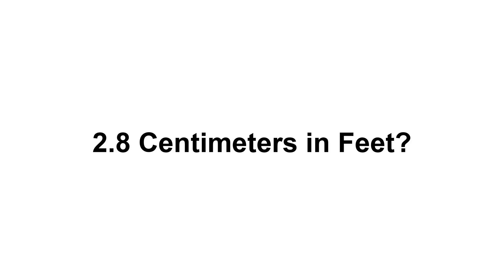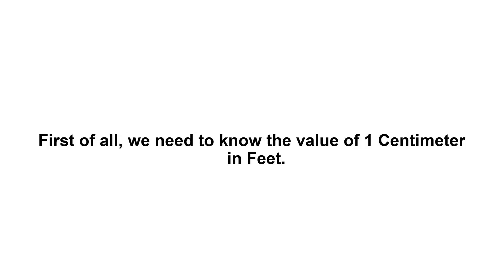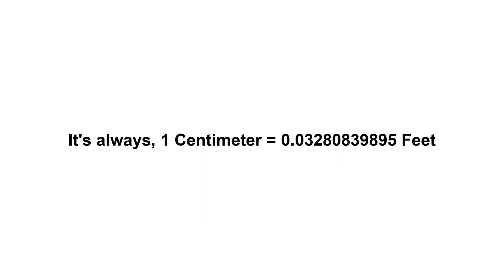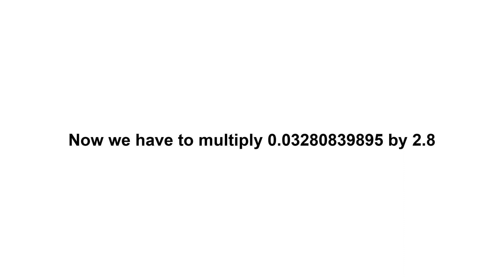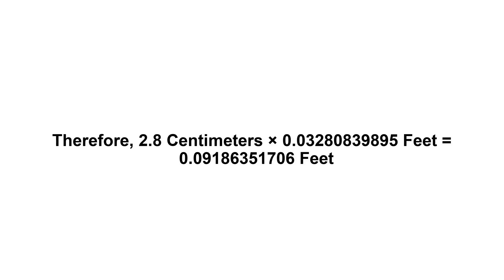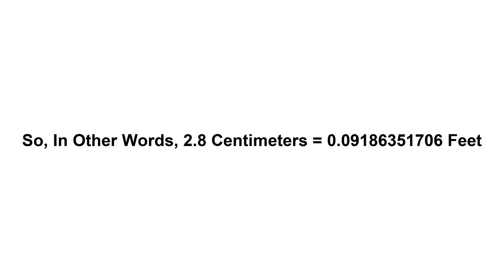2.8 cm in feet? How to Convert 2.8 Centimeters(cm) in Feet?